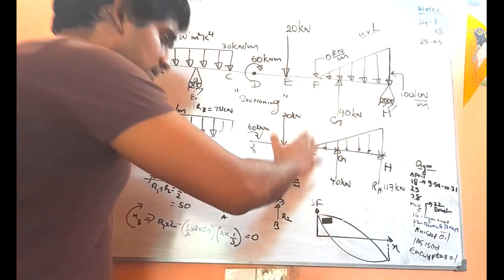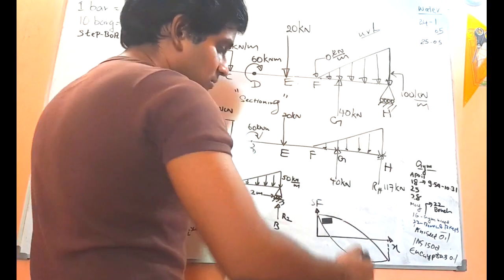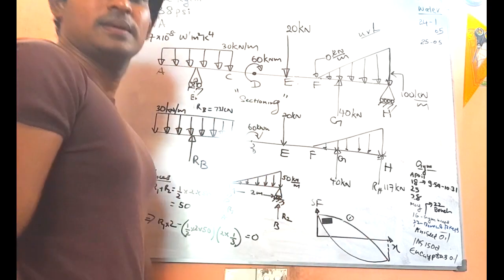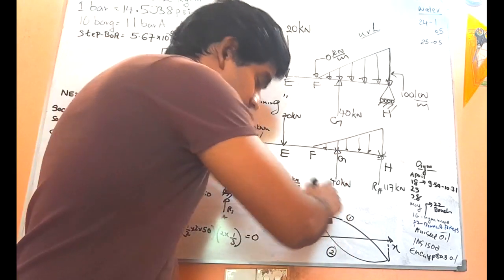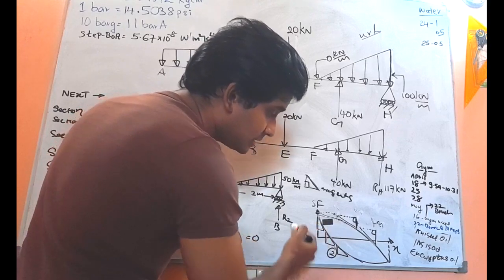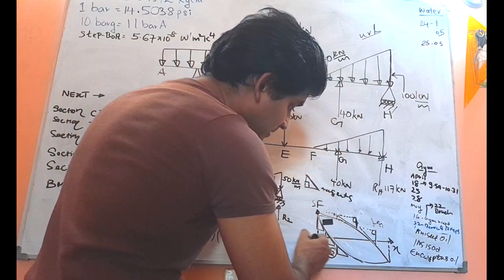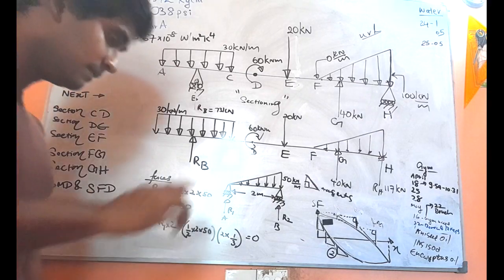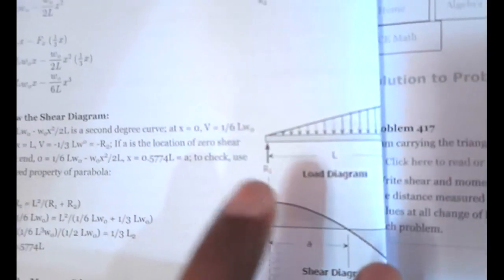Increasing curve and decreasing curve. Important considerations when sketching SFD and BMD.